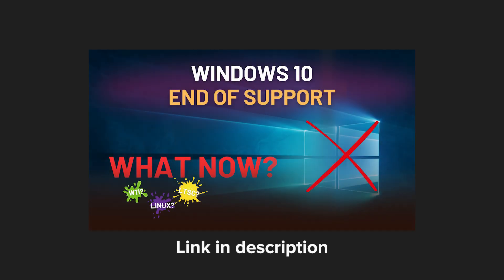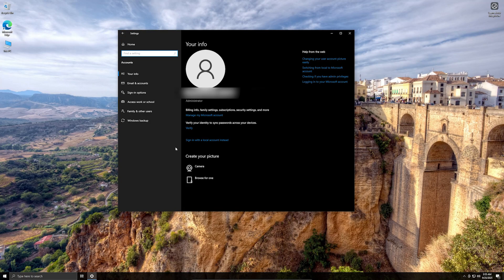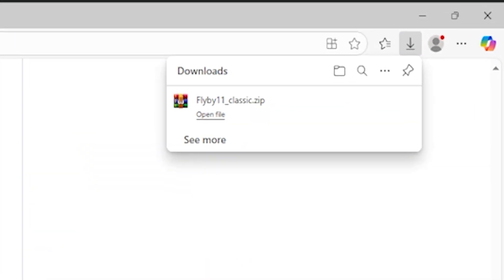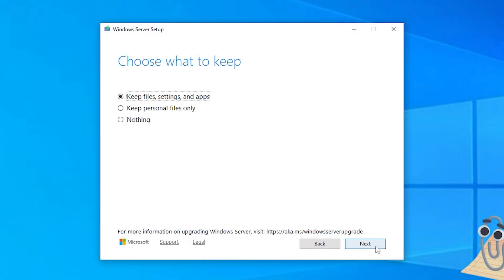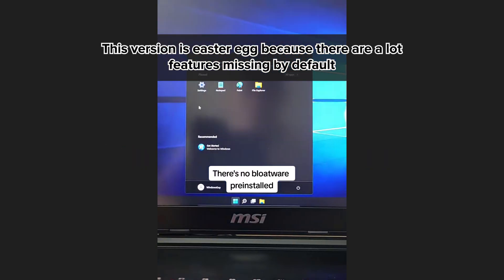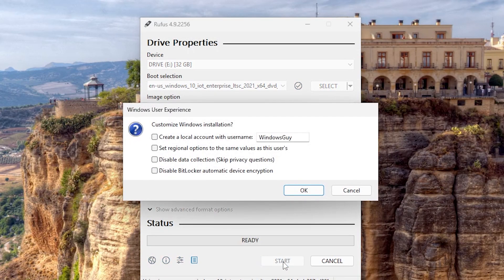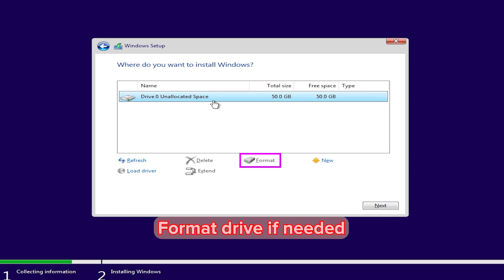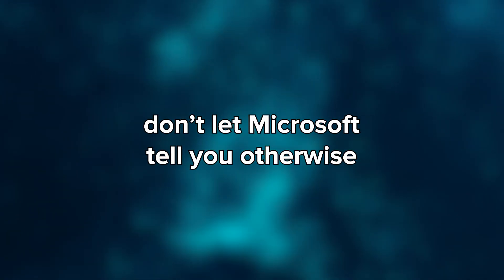The Windows 10 End of Support Guide (and what to do about it)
Windows 10 is going to it's end by Windows 11, newer operating system. Or is it? In this tutorial I'm showing alternative options for our machines to stay safe and be secured for upcoming years.

This tutorial includes:
Get ESU Extended Security Updates for free
Switch Windows 10 to Windows 11 without reinstalling
Tiny11 mention (As Bonus)
Installing Windows 10 IoT LTSC - the best possible Windows 10 alternative for those, who don't want to switch to Windows 11